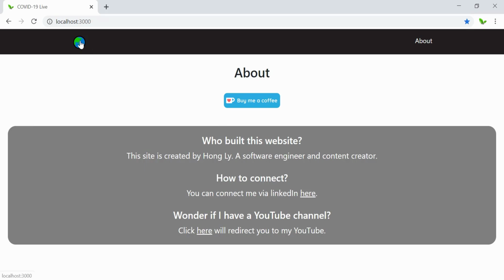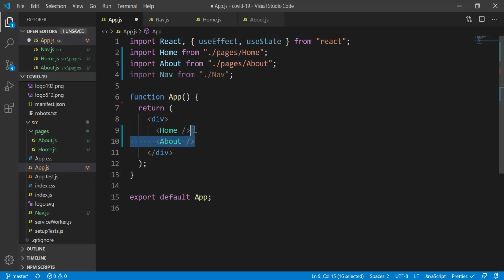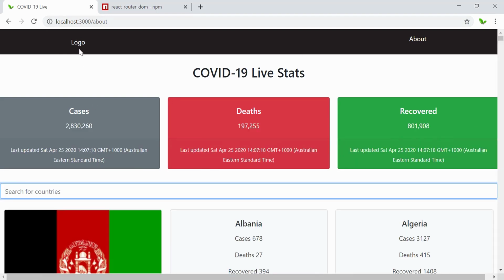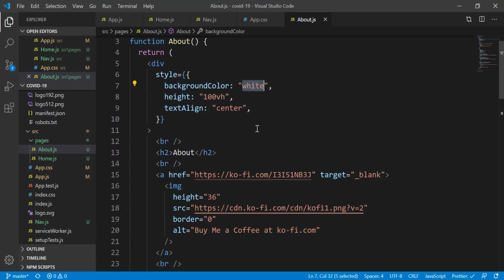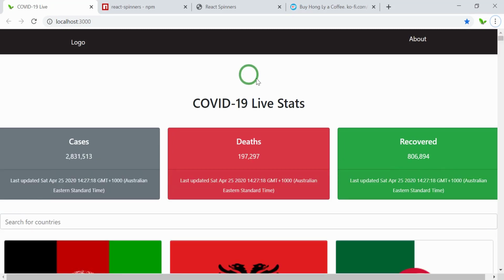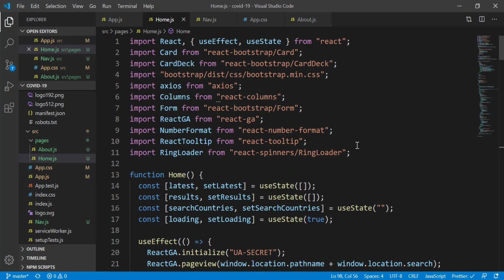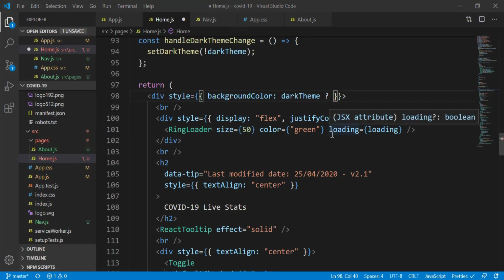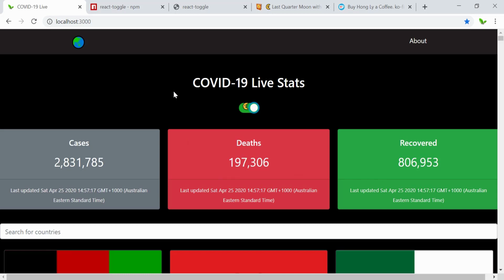COVID-19 Tracker v2.1 - Dark Theme, Menu and Spinner | Coronavirus Live Stats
In this video, I will be showing you how to build additional features for COVID-19 Live Stats v2.1 using ReactJS. These include Dark Theme, Navigation Menu (React Router) and Loading Spinner. Let's enjoy this video!

G7X Mark II Camera